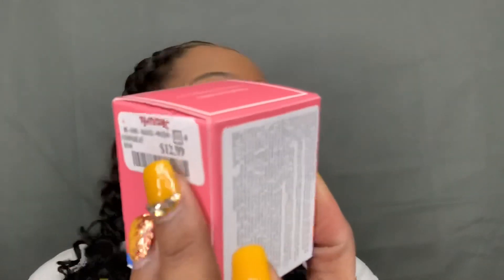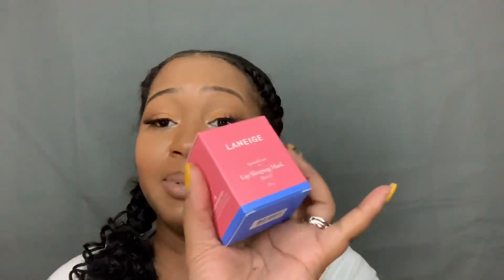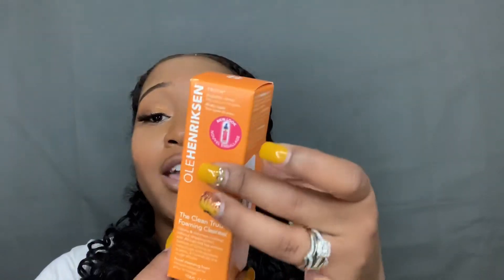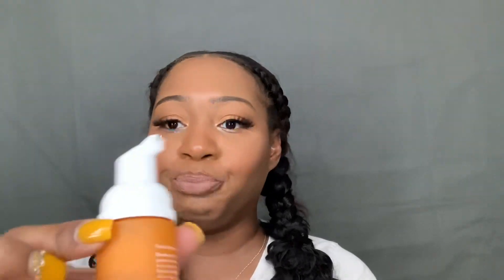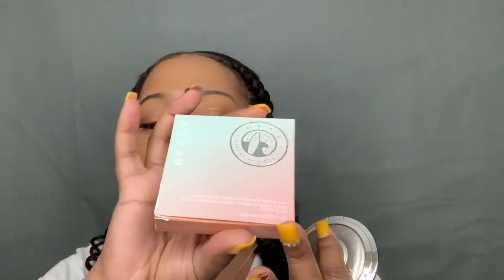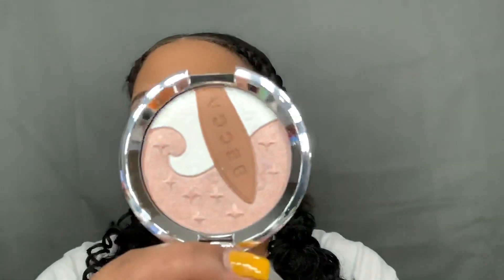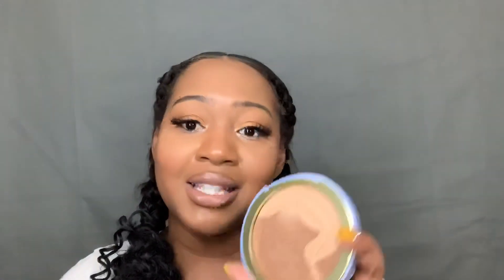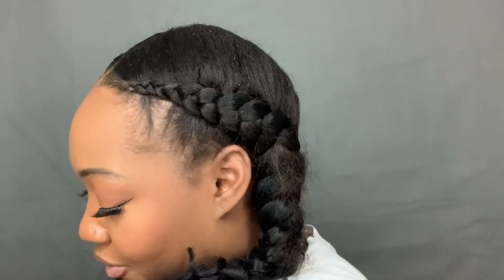TJ Maxx Haul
TJ max. Makeup finds